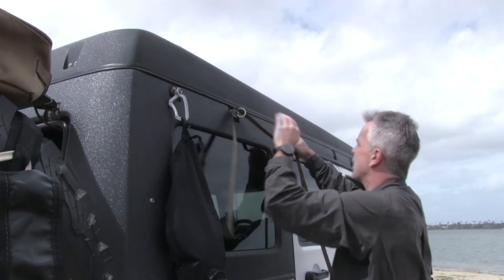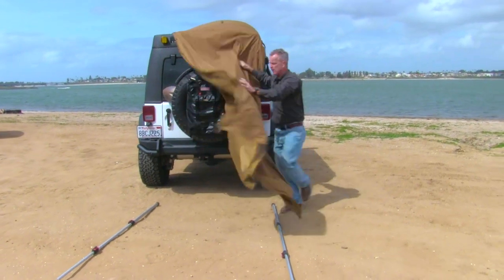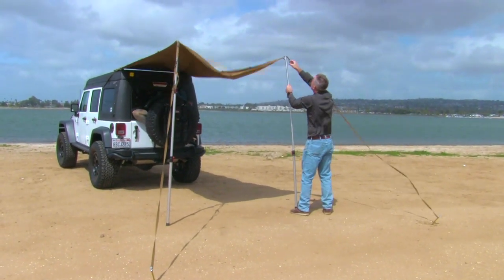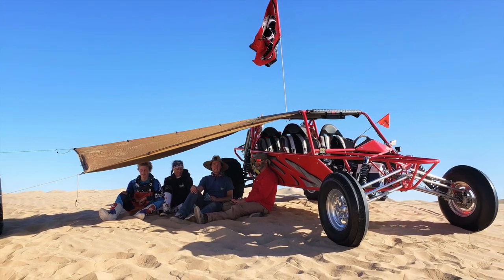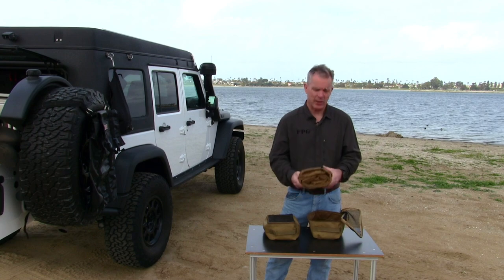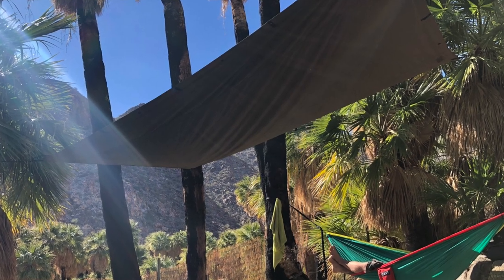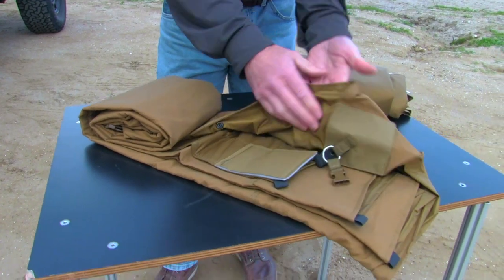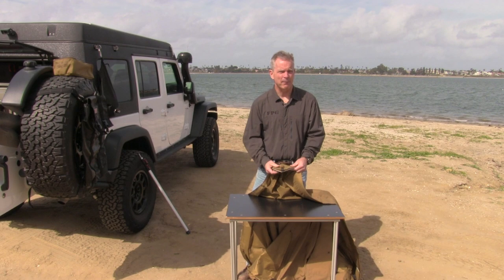Adapter Shade Panel Intro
Designed for narrower overland and other vehicles, FPG's Adapter Shade Panel gives you expedient thermal protection from the elements.  Attach as many ThermaShield Field Blankets to it as you need for scalable shelter.  Great for daily use on adventures or as piece of survival gear when things go sideways.